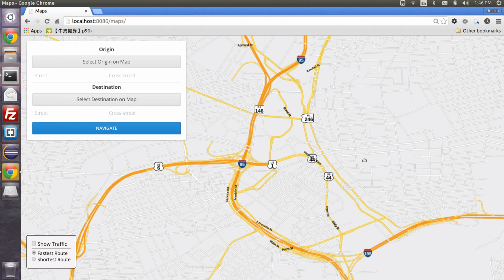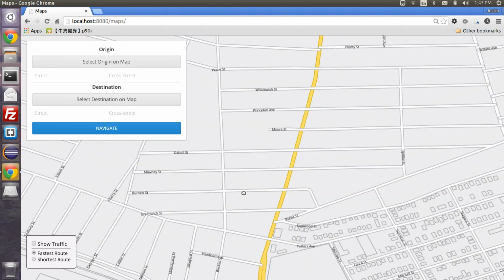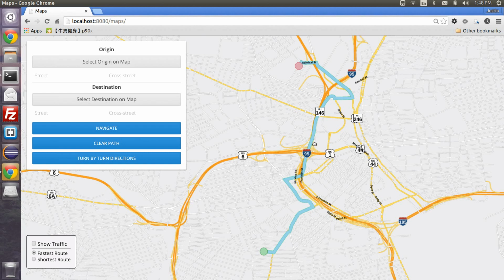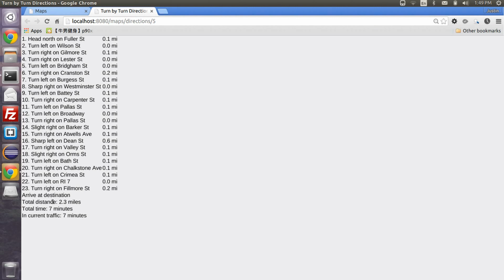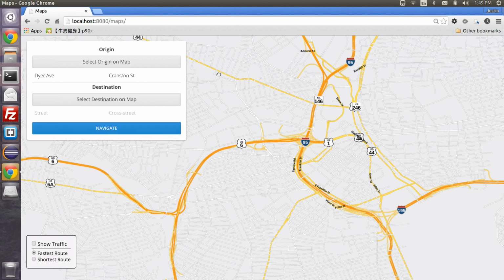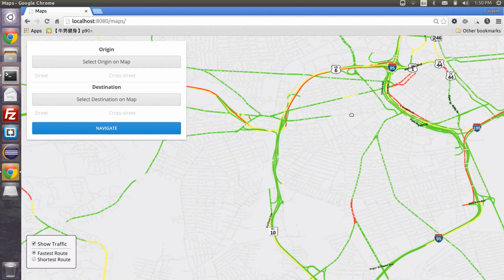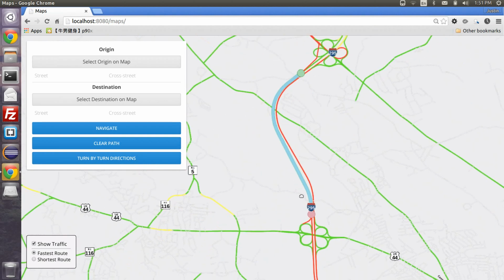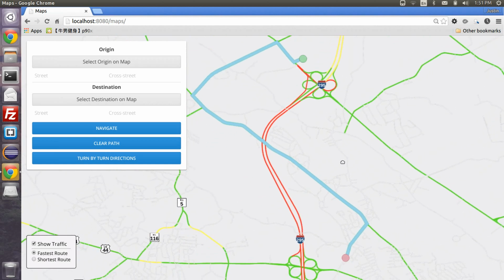Rhode Island Maps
My maps program for the state of Rhode Island